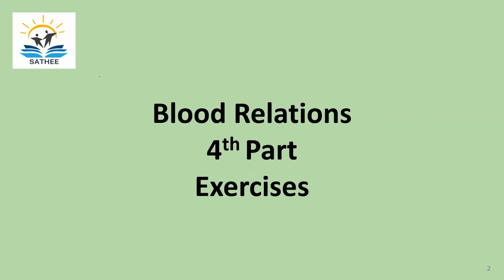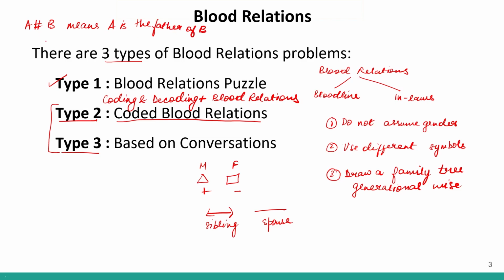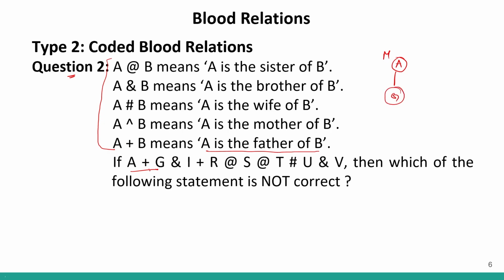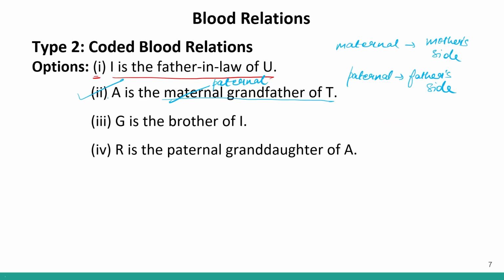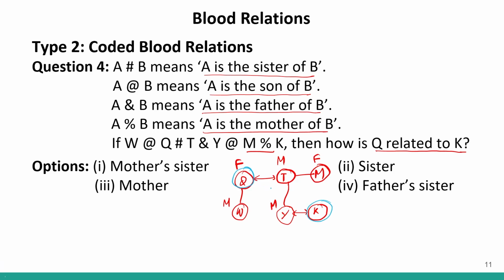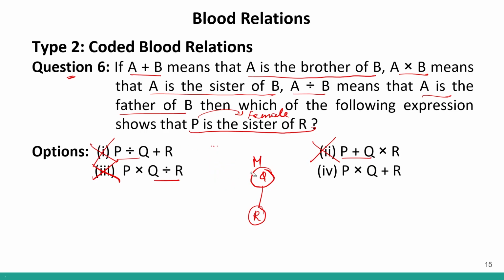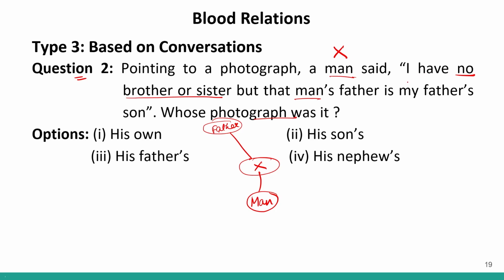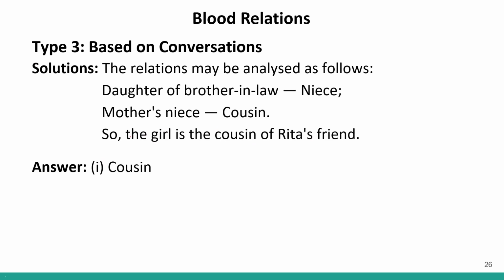Questions on Blood Relations Part 2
In this video we have discussed the questions based on the remaining types of blood relation.

📡 Key Features:
Syllabus-focused Content